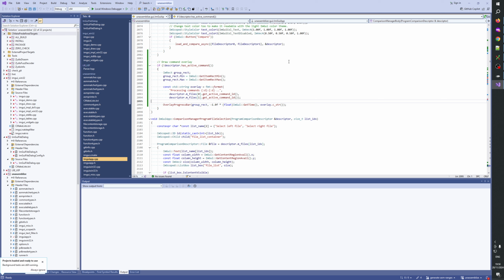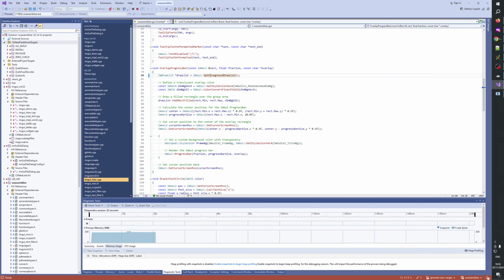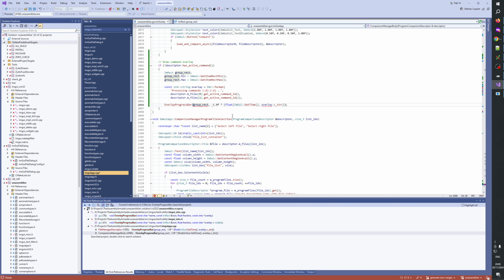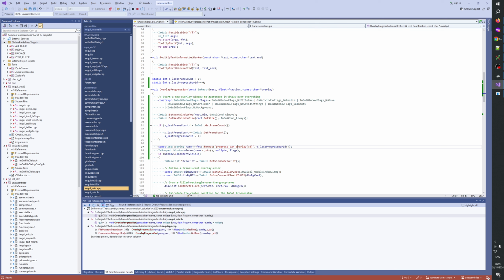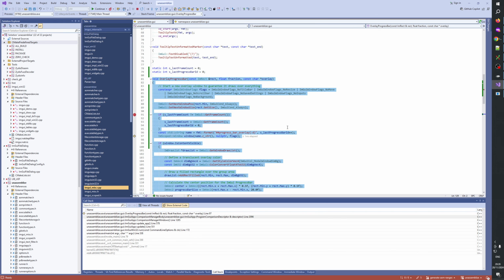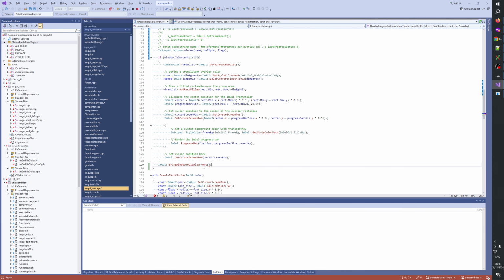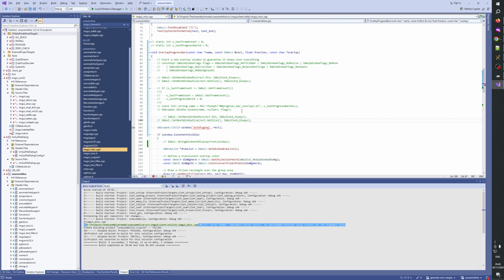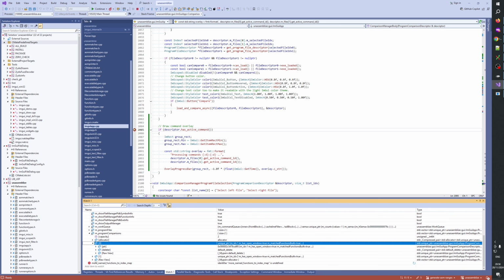Let's fix Generals Zero Hour 0278 - Thyme - unassemblize: Implement Assembler Comparison UI 10